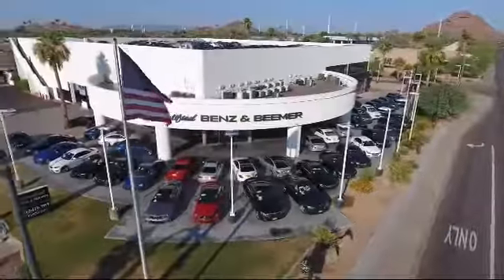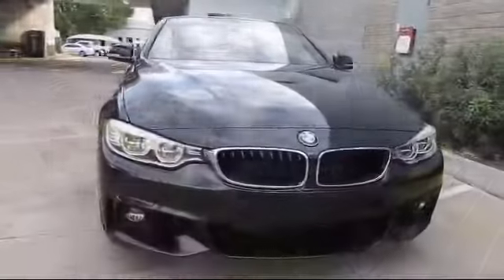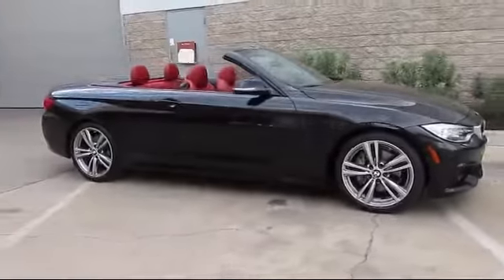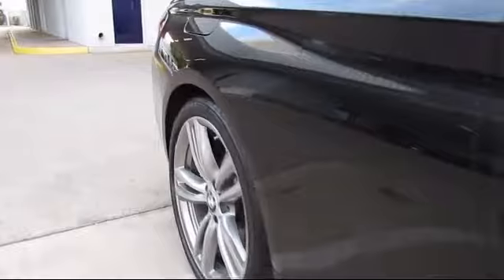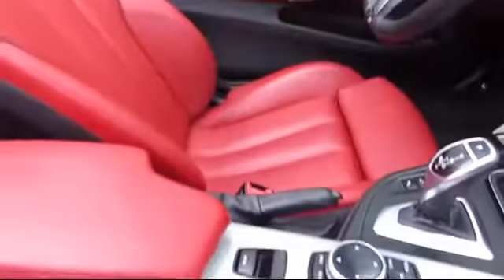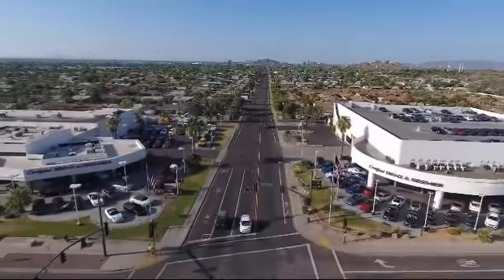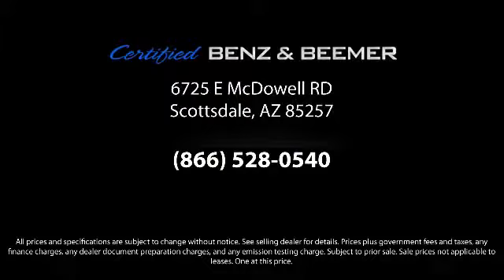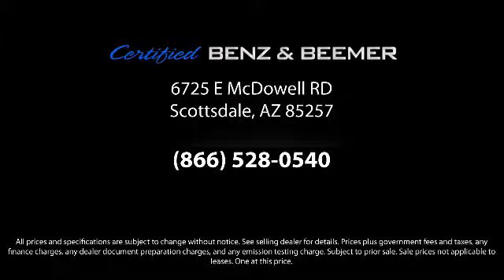2014 BMW 4 Series Convertible 435i Scottsdale Tempe Mesa Gilbert Phoenix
2014 BMW 4 Series Convertible 435i Stock Number: 11973 Vin:WBA3T3C57EP737186.

6725 E. McDowell Road